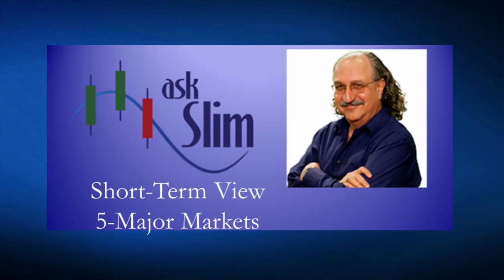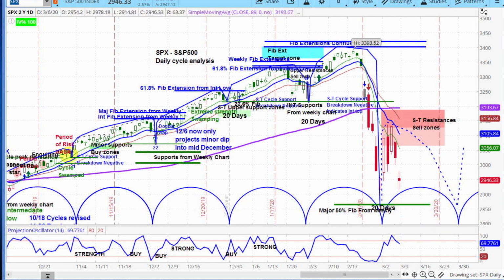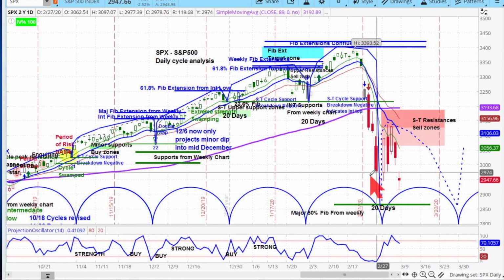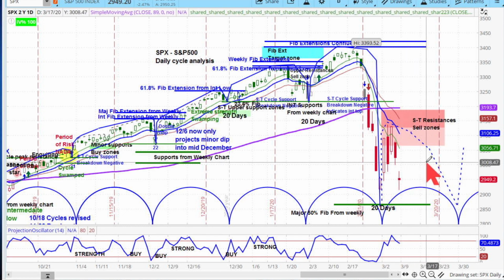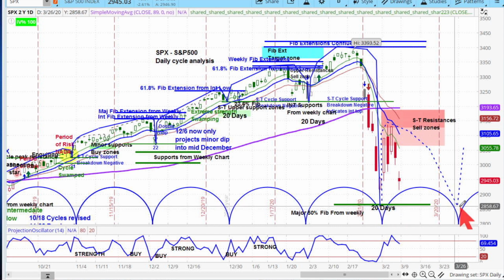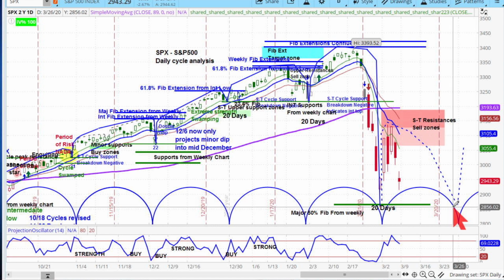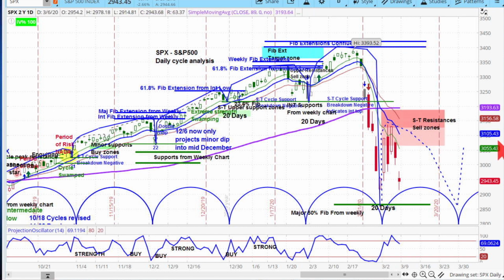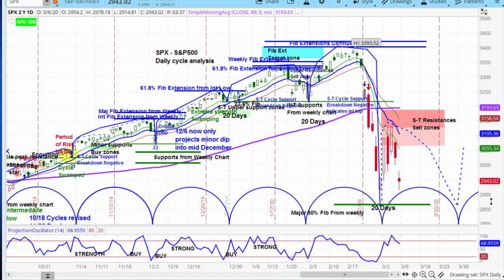S&P 500 Cycle & Technical Analysis | Chart Review | Timing and Price Projections after HISTORIC week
In this segment from the 3-6-20 askSlim MarketWeek watch Slim use his proprietary Cycle and Technical Analysis to offer a short-term outlook for the S&P 500. See Slim deliver key technical insights including support & resistance zones, momentum, Fibonacci levels, and cyclical timing and price projections!